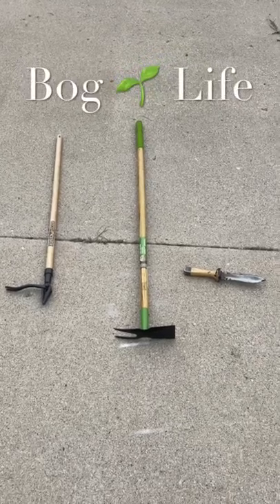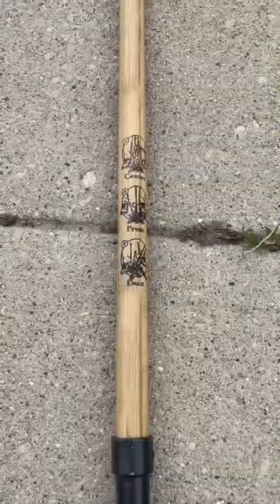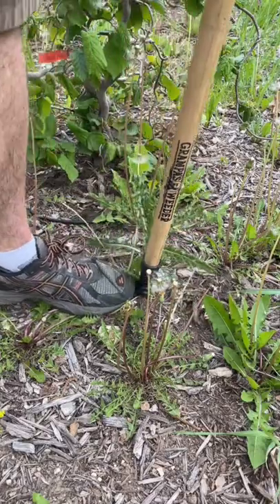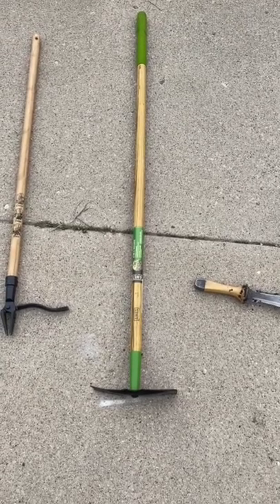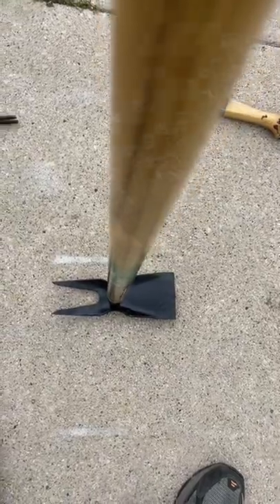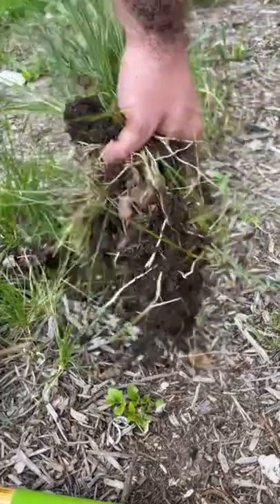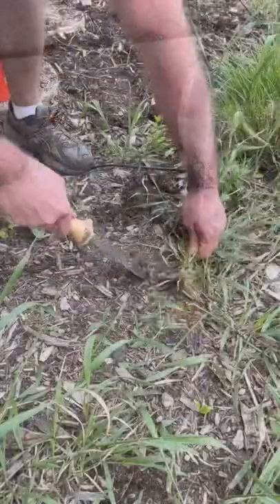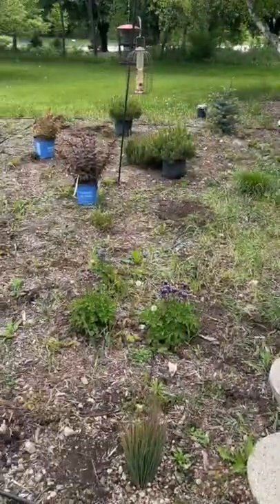Best Tools for Weeding // Garden Shorts // Bog Life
My three go to weeders for the garden!

Grampa's Weeder

Ames 2 in 1 weeder hoe

Equipment used
Camera: I-Phone 12 Pro Max